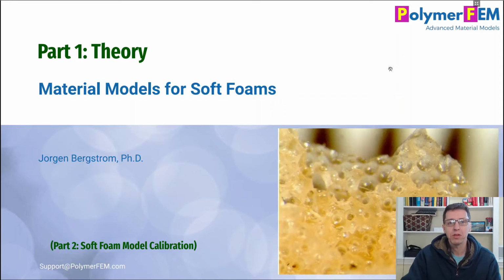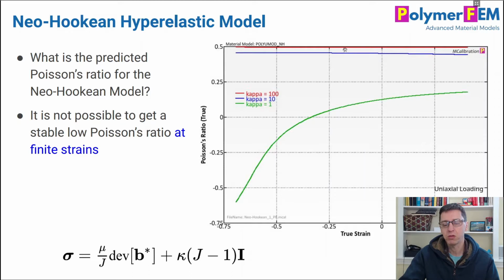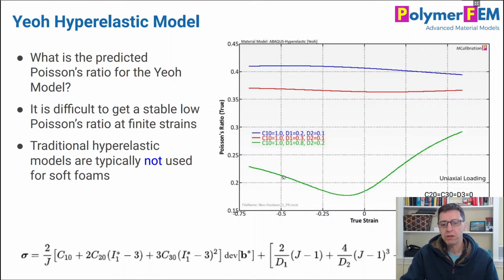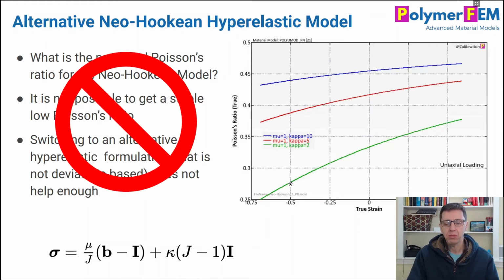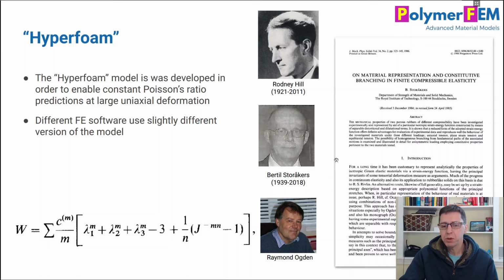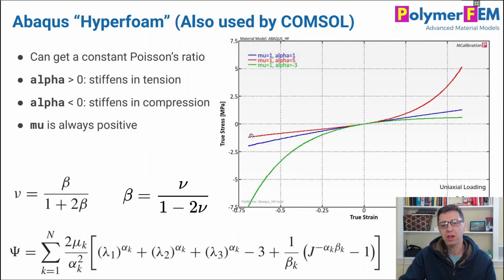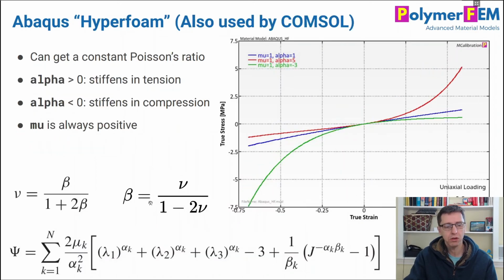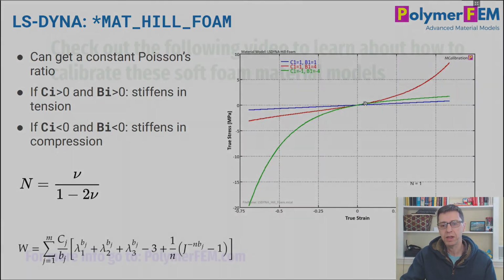Material Models for Soft Foams - Part 1 - Theory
This video discusses why traditional hyperelastic models should not be used to predict the mechanical response of soft polymer foams. The video then goes on to discuss the Abaqus Hyperfoam model, the COMSOL Storakers model, the Ansys Ogden foam model, and the LS-DYNA Hill Foam model.

A second, follow up part of this video covers how to calibrate these foam material models.